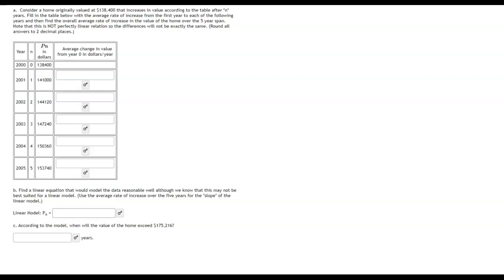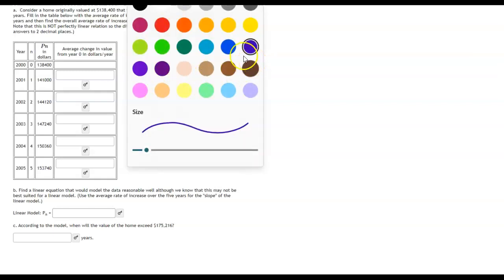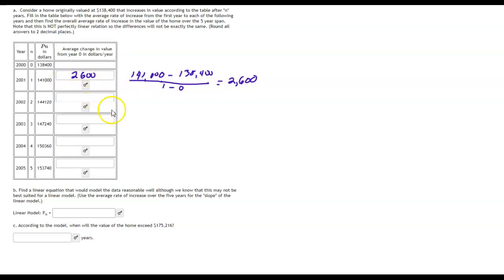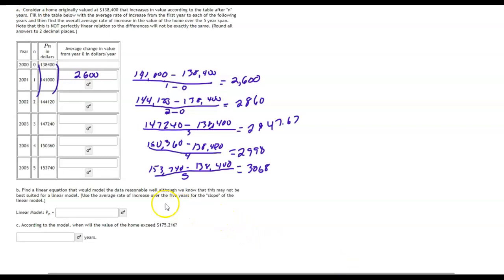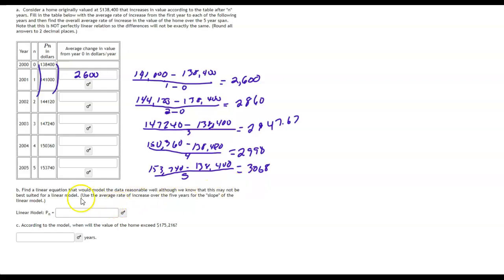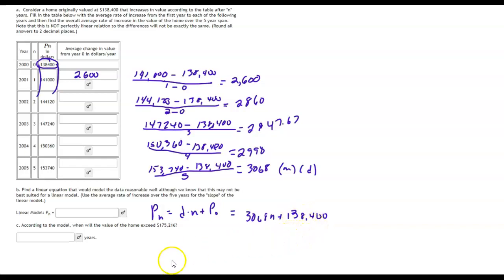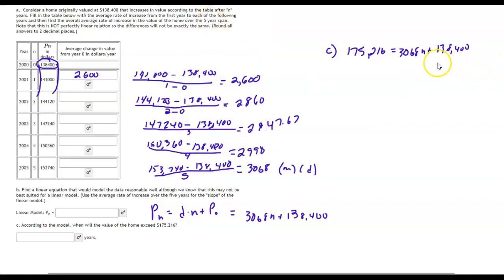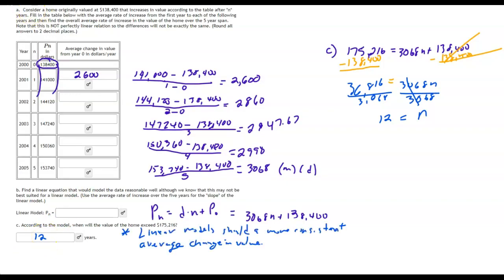Finding a linear model and making a prediction.